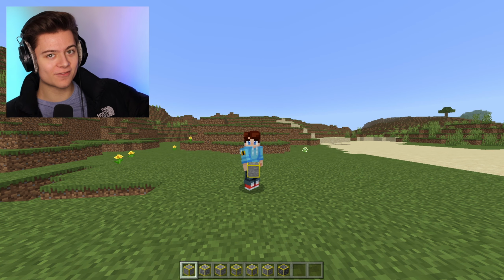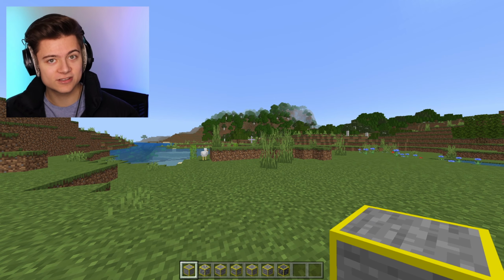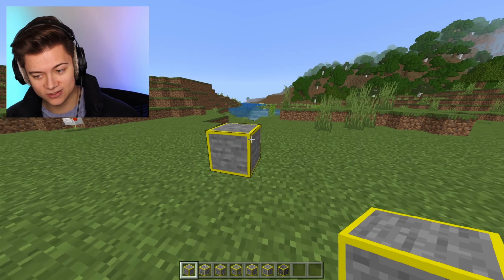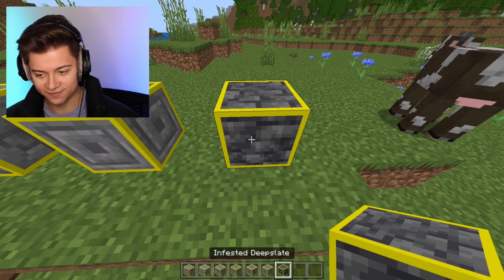The Best Minecraft Bedrock Survival Texture Pack! (Infested Block Visualizer)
Join My Minecraft Server! IP: RiverNetwork.Net The Best Minecraft Bedrock Survival Texture Pack! (Infested Block Visualizer)

Download!

BEDROCK IP: RiverNetwork.Net Port: 19132
JAVA IP: RiverNetwork.Net:19132

Warning there is sponsored content in this video Checkout My Keyboard Here!